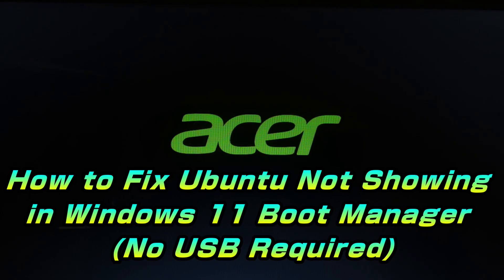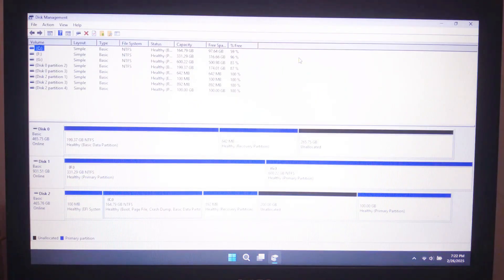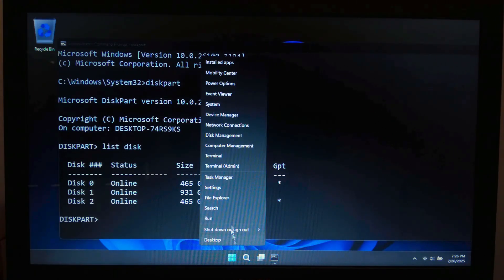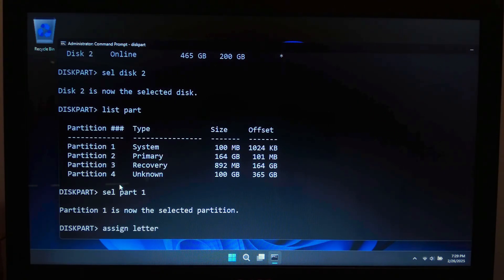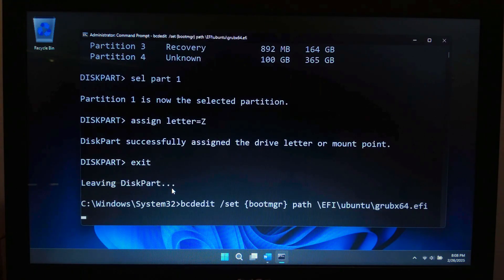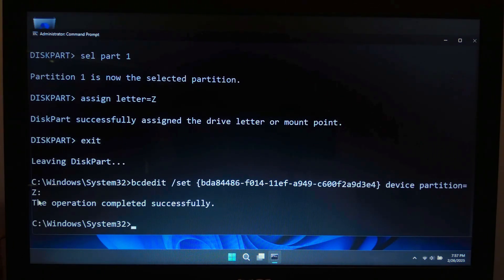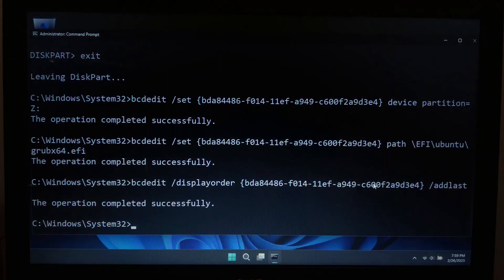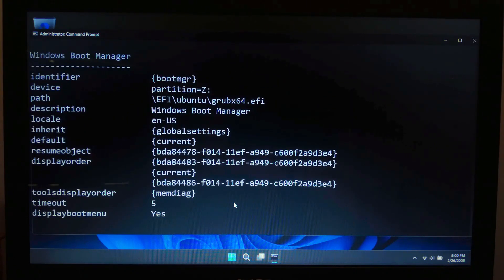How to Fix Ubuntu Not Showing in Windows 11 Boot Manager (No USB Required)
Struggling to boot into Ubuntu after installing it alongside Windows 11? If Ubuntu is missing from the boot menu or Windows keeps booting directly, don’t worry! In this quick and easy guide, we’ll show you how to add Ubuntu to Windows Boot Manager manually—without needing a USB or reinstalling anything!

This step-by-step tutorial covers bcdedit fixes, UEFI settings, GRUB recovery, and troubleshooting Secure Boot issues to make dual-booting seamless. Fix boot issues, restore Ubuntu, and take back control of your PC!

✅ Watch now to fix your dual-boot setup and get Ubuntu back!